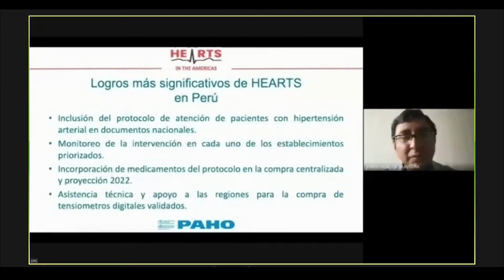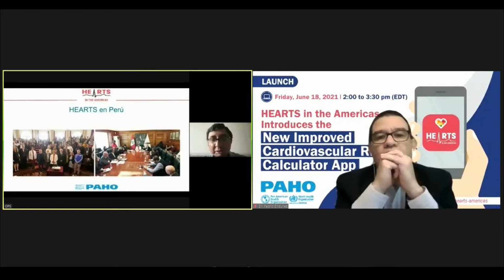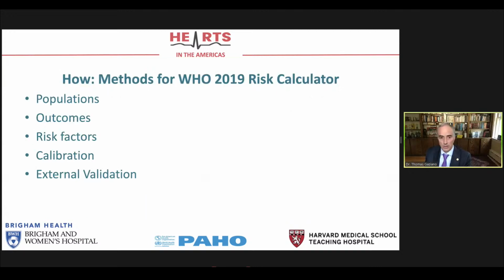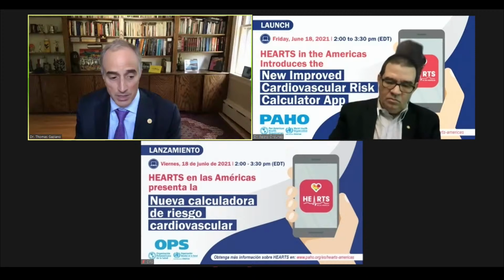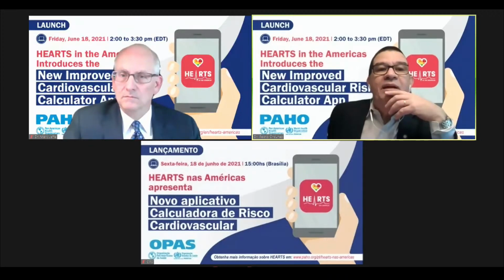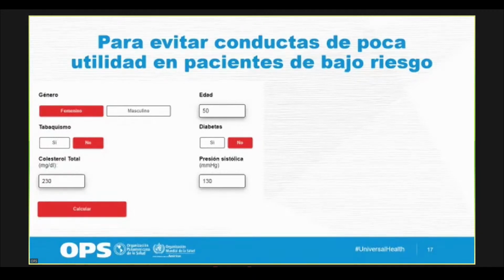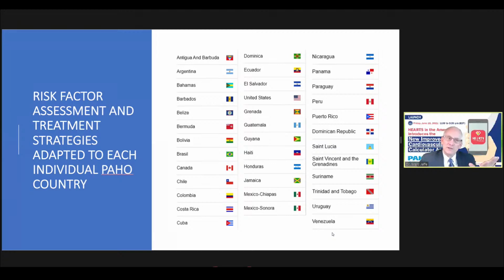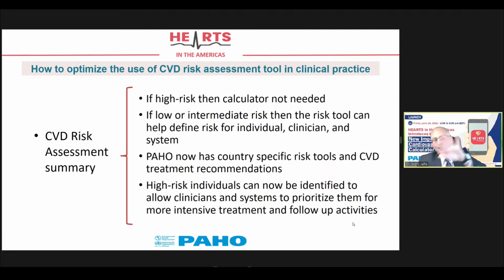New improved cardiovascular risk calculator app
Launch of the new PAHO Cardiovascular Risk Calculator application by HEARTS in the Americas.
This FREE app is a cardiovascular risk calculator that estimates the possible 10-year incidence of a myocardial infarction, stroke, or cardiovascular death
Available in versions for Android, IOS and web.